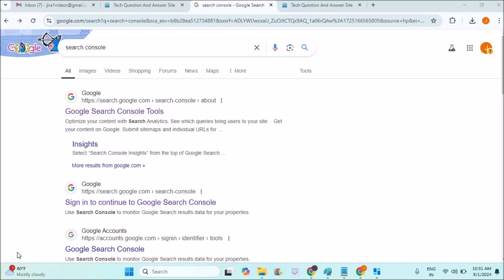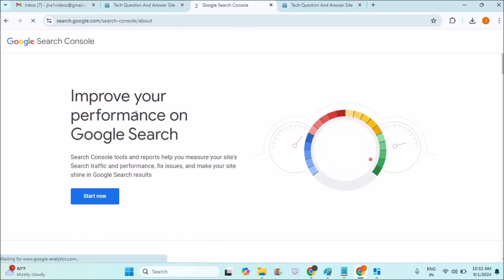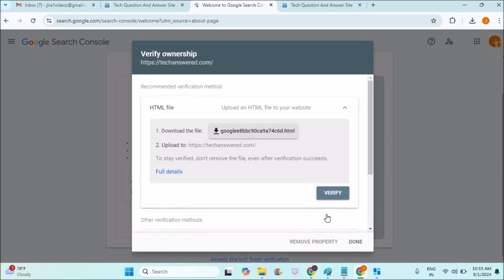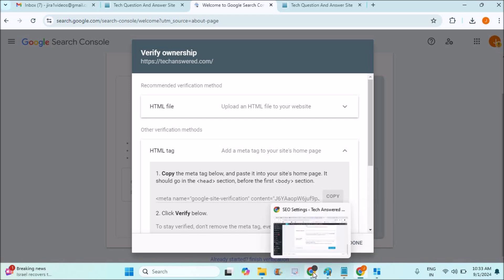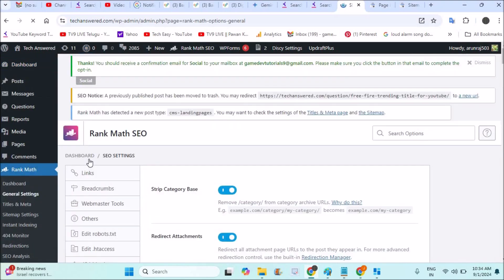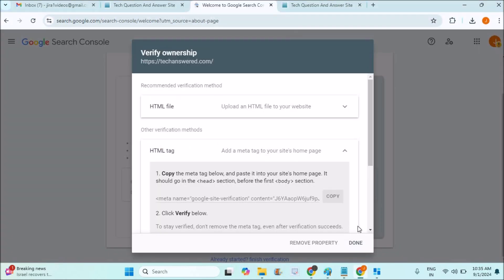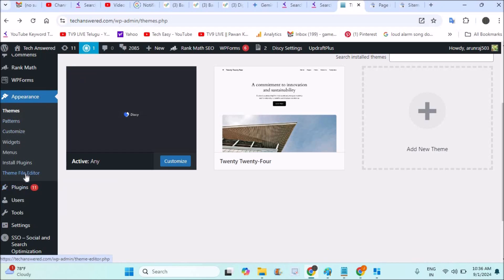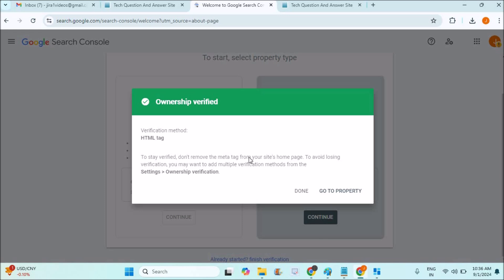How To Submit Website To Google Search Console Easiest Way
This is how you can submit a site to Google search console. Open search.google.com, here click on start now, then enter the url address of the website to be added to Google search console. There are two verification methods. Click on HTML meta tag verification code, copy Google meta tag code and paste it just below head tag of your website.

Now click on verify and your ownership will be verified with HTML tag.